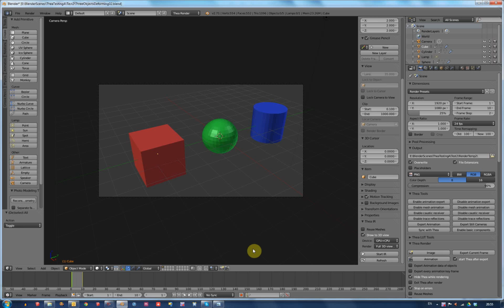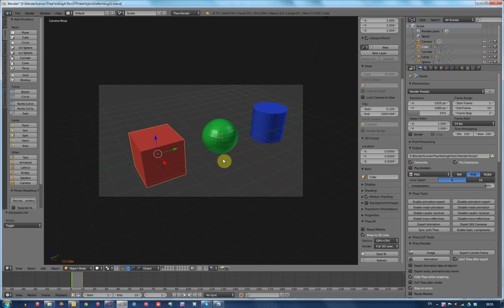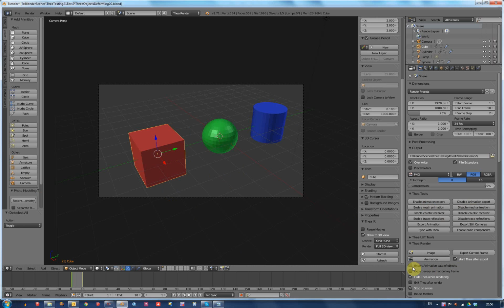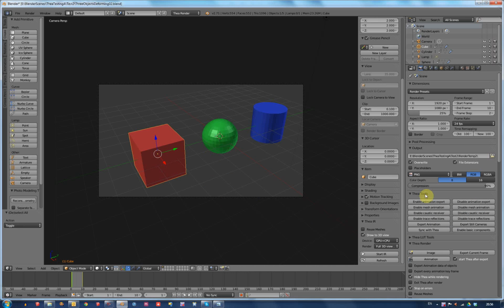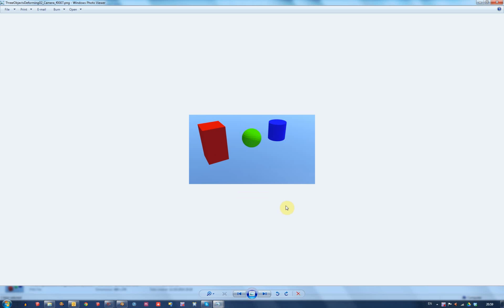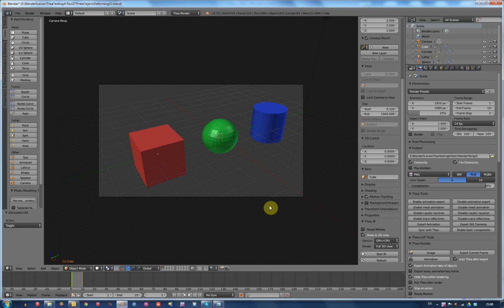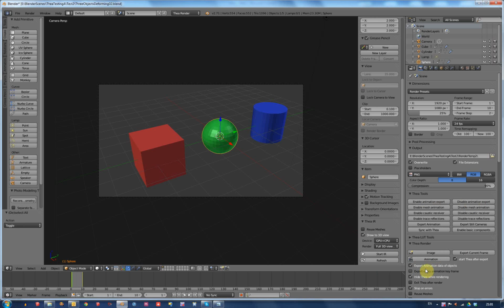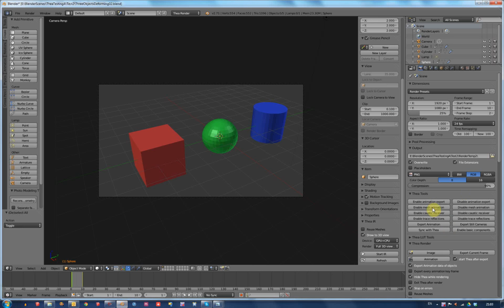Blender To Thea Exporter Question - Enable Animation Export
Demonstrates my confusion over the use of the Enable Animation Export button.